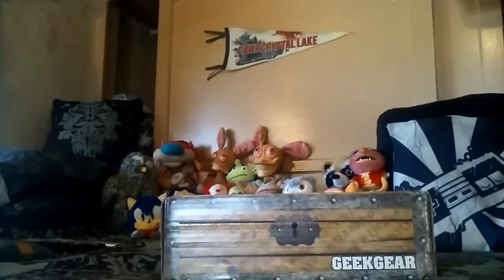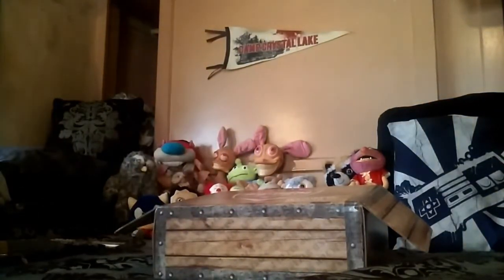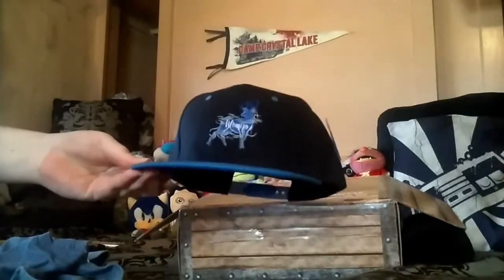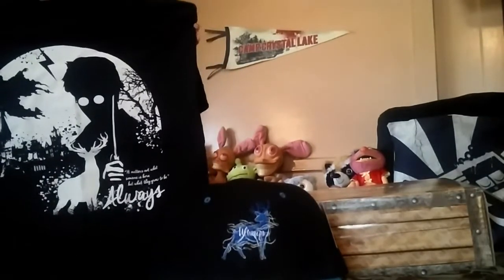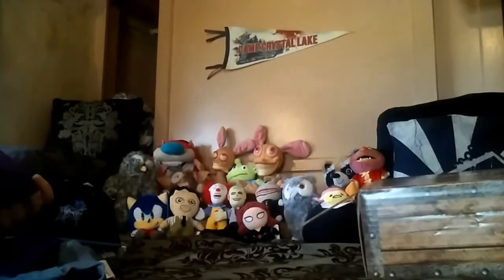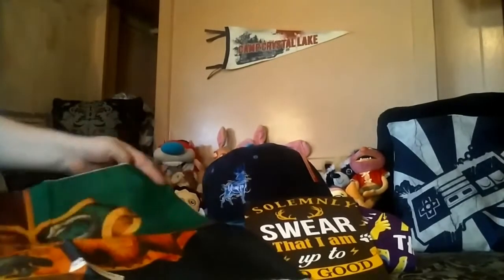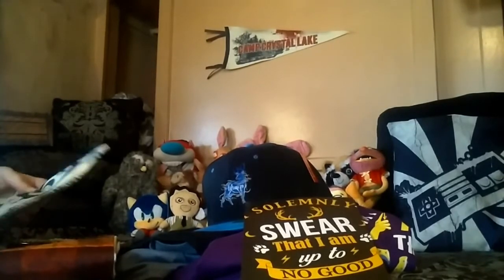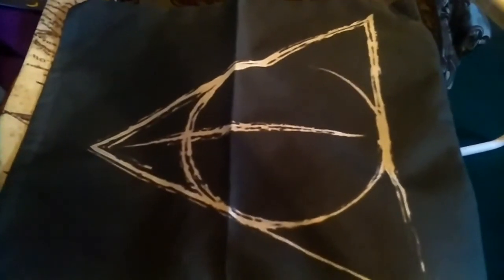World of wizardry Wearable box & eBay Harry Potter Package.. What did I order?